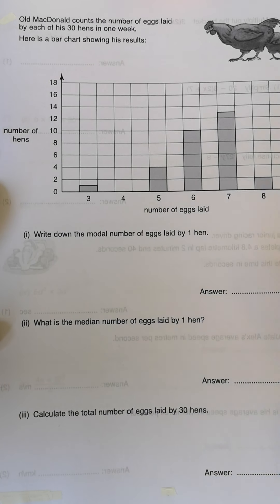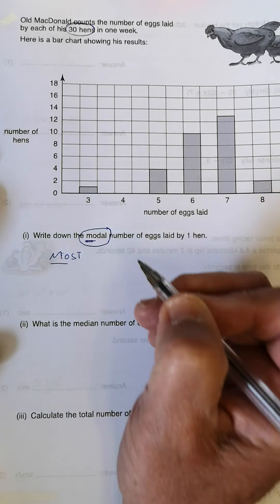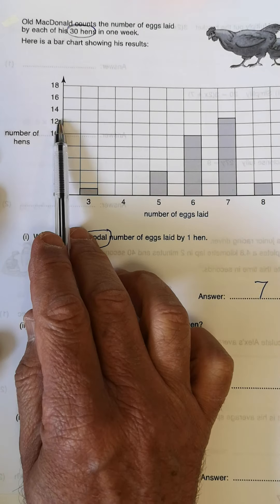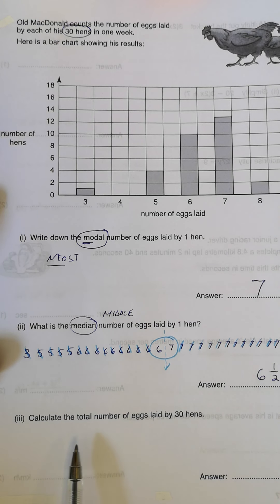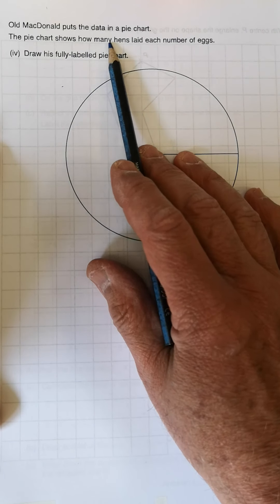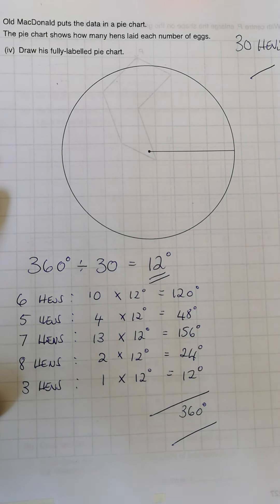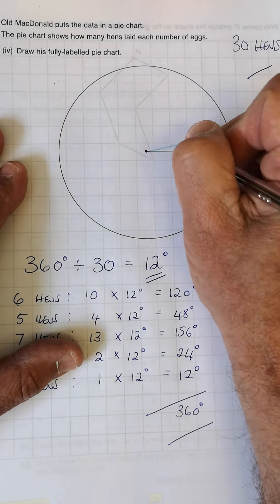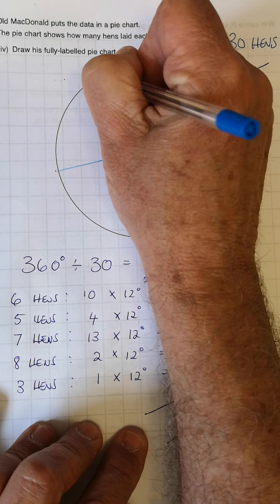Pie Chart 1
Note that in completing the pie chart, 12 degrees relates to one egg and NOT one hen.